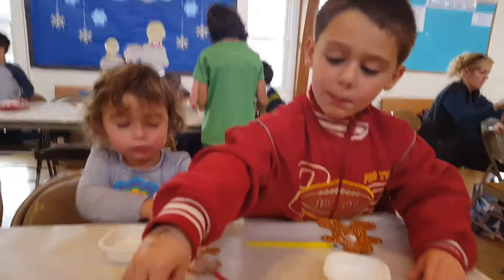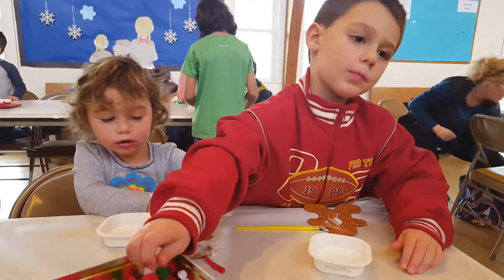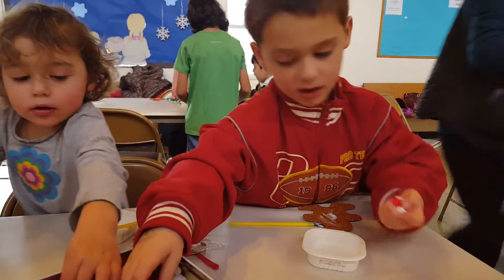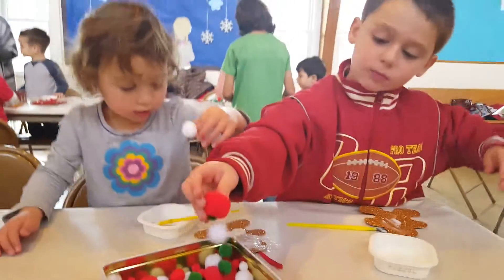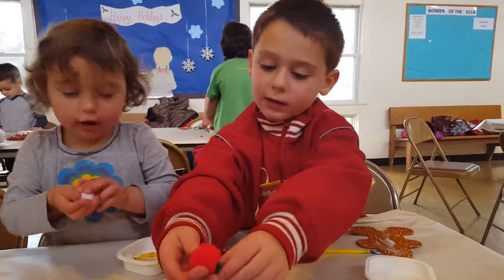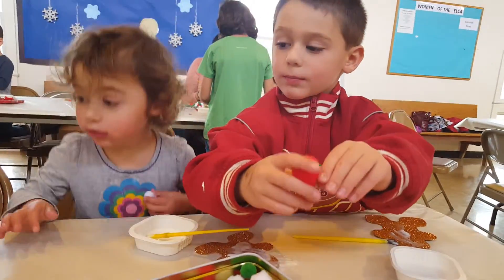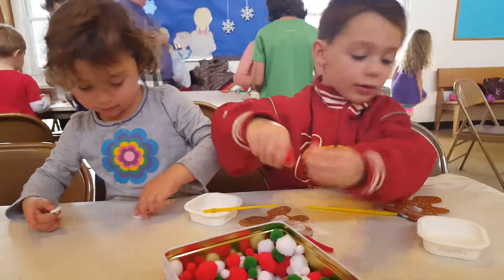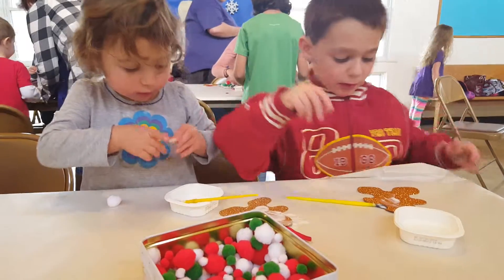Connor Year 4 & Taylor Year 2 GINGERBREAD HOUSE AT SCHOOL(2)